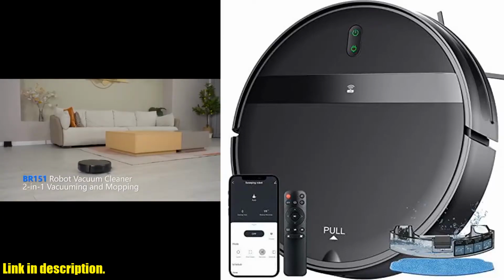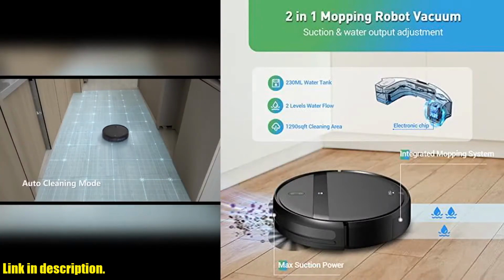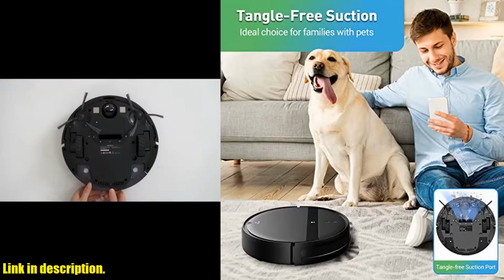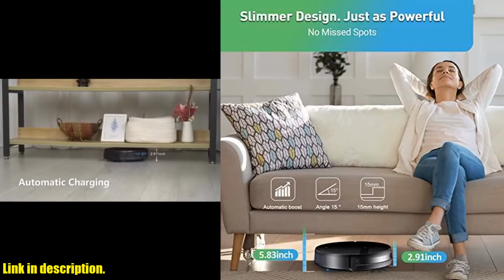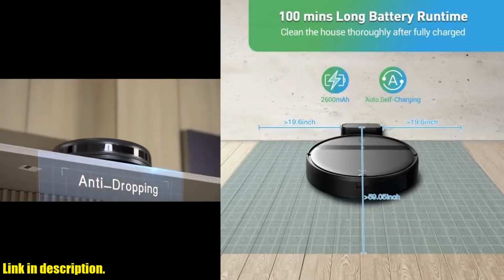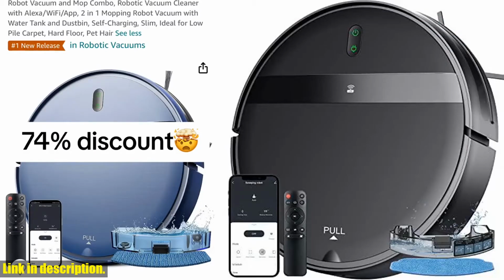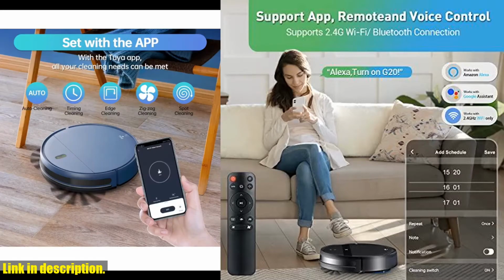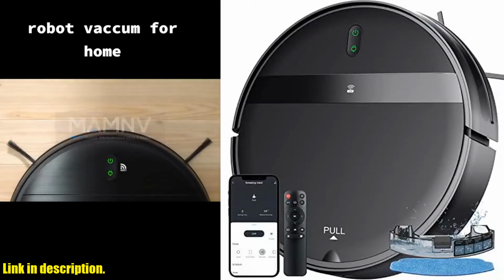Buy Robot Vacuum | Robot Vacuum and Mop Combo, WiFi/App/Alexa, 2 in 1 Robot Vacuum Cleaner with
Buy and Review Robot Vacuum and Mop Combo, WiFi/App/Alexa, 2 in 1 Robot Vacuum Cleaner with Tangle-Free Cyclone Suction, Scheduled Cleaning, Automatic Recharge Robotic Vacuum Cleaner for Pet Hair, Low Carpet on AMAZON Shop

PURCHASE LINKS:

- Robot Vacuum and Mop Combo, WiFi/App/Alexa, 2 in 1 Robot Vacuum Cleaner with Tangle-Free Cyclone Suction, Scheduled Cleaning, Automatic Recharge Robotic Vacuum Cleaner for Pet Hair, Low Carpet

Looking for a revolutionary cleaning solution for your home? Look no further than the Robot Vacuum and Mop Combo! This 2-in-1 Robot Vacuum Cleaner offers tangle-free cyclone suction, scheduled cleaning, and automatic recharge - all designed to keep your floors in top condition. With WiFi connectivity and compatibility with Alexa and Google Assistant, this smart cleaner offers hands-free control and convenience. Its sleek design and slim profile enable it to reach every corner of your home effortlessly. Plus, with up to 100 minutes of runtime and a brushless motor, this robot vacuum is built to last. Say goodbye to manual vacuuming and hello to a cleaner, more convenient home with the Robot Vacuum and Mop Combo.